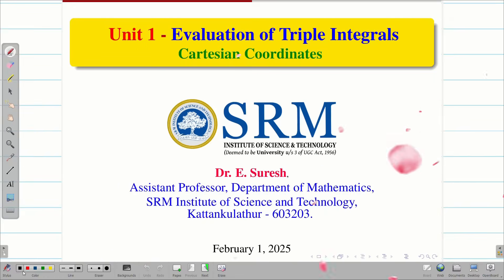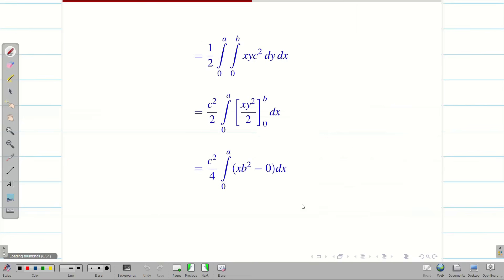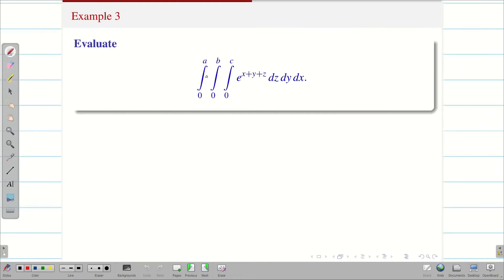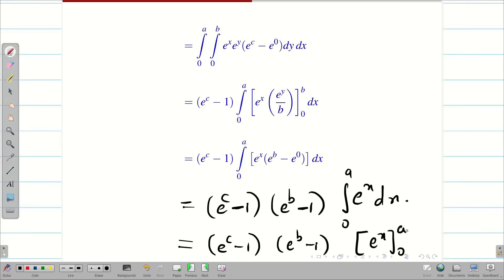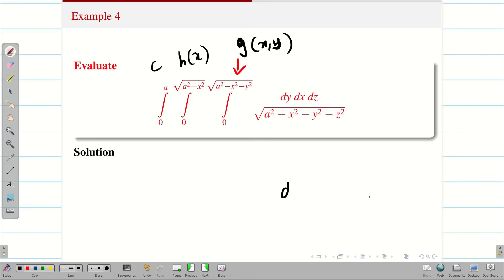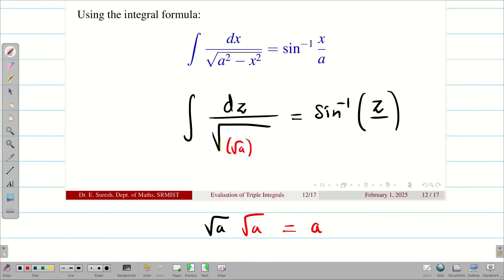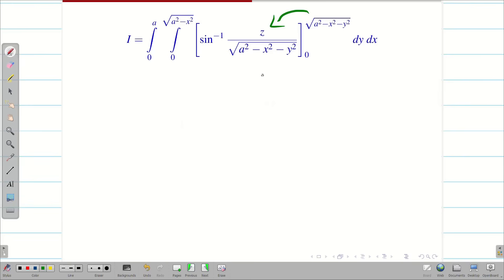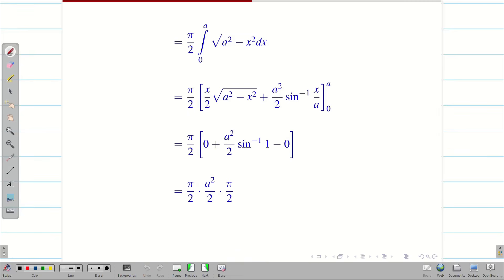12. Triple Integrals Basic Problems : Part -1 : 21MAB102T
12. Triple Integrals Basic Problems : Part -1 : 21MAB102T